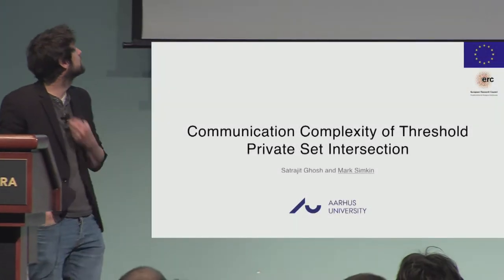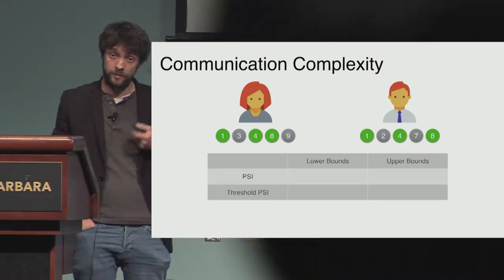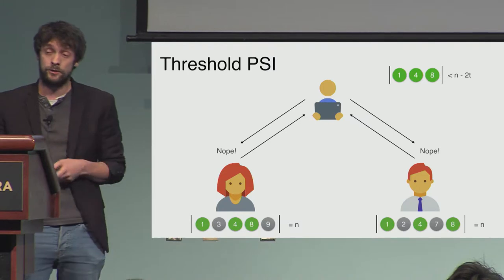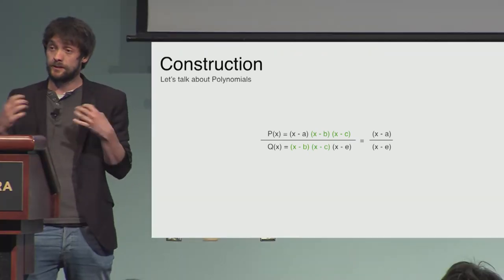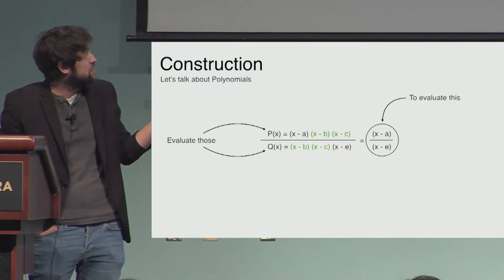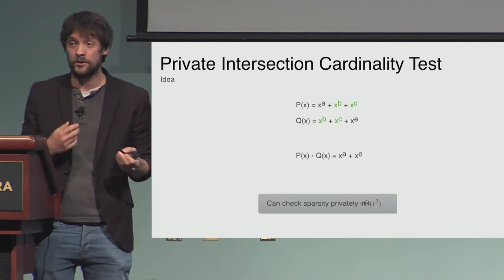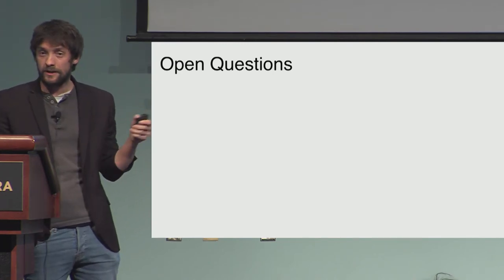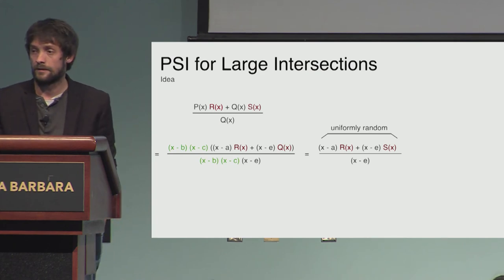The Communication Complexity of Threshold Private Set Intersection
Paper by Satrajit Ghosh, Mark Simkin presented at Crypto 2019